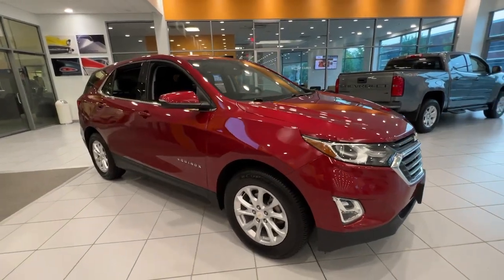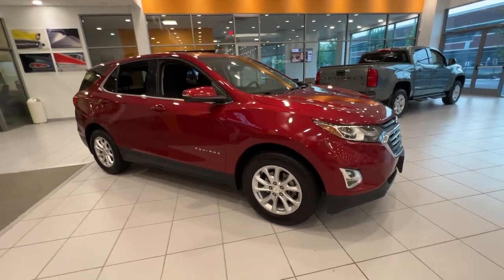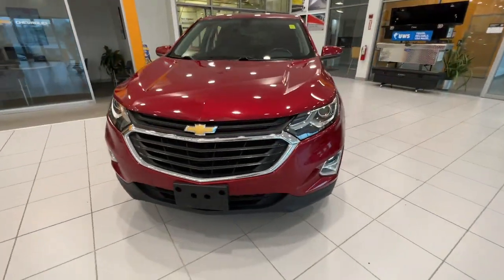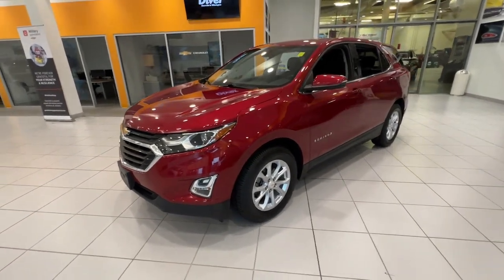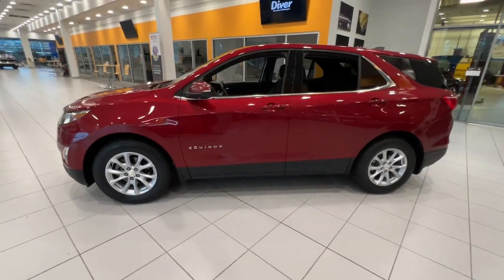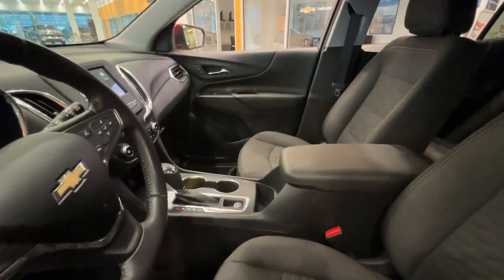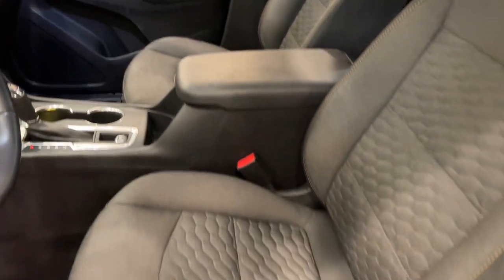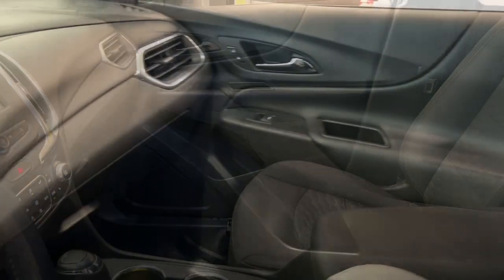2019 Chevrolet Equinox Wilmington, New Castle, Newark, Hockessin, Claymont, DE 8274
Cajun Red Tintcoat Used 2019 Chevrolet Equinox LT available in Wilmington, Delaware. Servicing the New castle, Newark, Hockessin, Claymont, DE area.

Diver Chevrolet
2101 Pennsylvania Ave

Recent Arrival! CARFAX One-Owner. Clean CARFAX. 26/32 City/Highway MPG Odometer is 10578 miles below market average!Chevrolet Certified Pre-Owned Details:* Limited Warranty: 12 Month/12,000 Mile (whichever comes first) from certified purchase date* 24 months/24,000 miles (whichever comes first) CPO Scheduled Maintenance Plan and 3 days/150 miles (whichever comes first) Vehicle Exchange Program. SiriusXM 3-month trial subscription.* Roadside Assistance* Transferable Warranty* Powertrain Limited Warranty: 72 Month/100,000 Mile (whichever comes first) from original in-service date* Warranty Deductible: $0* Vehicle History* 172 Point InspectionDiver shoppers come from all over the region, not just Delaware. We have dedicated, long-time customers from all over the Delaware Valley and well beyond. We recently celebrated our 100th anniversary. Please check out our fantastic reviews on websites such as Google, DealerRater.com, Cars.com and CarGuru just to name a few. As you can, see we price our vehicles consistently below our competitors. Find out for yourself why everyone loves Diver Chevrolet.Awards:* JD Power Initial Quality Study * 2019 KBB.com 10 Best SUVs Under $30,000
LICENSE PLATE FRONT MOUNTING PACKAGE,STEERING WHEEL  LEATHER-WRAPPED 3-SPOKE,TIRES  P225/65R17 ALL-SEASON BLACKWALL  (STD),ENGINE  1.5L TURBO DOHC 4-CYLINDER  SIDI  VVT  (170 hp [127.0 kW] @ 5600 rpm  203 lb-ft of torque [275.0 N-m] @ 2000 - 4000 rpm) (STD),UNIVERSAL HOME REMOTE  includes garage door opener  programmable,CONFIDENCE & CONVENIENCE PACKAGE  includes (B26) Driver Confidence Package and (ZQ2) Driver Convenience Package content,SEATS  HEATED DRIVER AND FRONT PASSENGER,SHIFT LEVER  LEATHER-WRAPPED,MIRRORS  OUTSIDE HEATED POWER-ADJUSTABLE  MANUAL-FOLDING  BODY-COLOR  with turn signal indicators,REMOTE START,AIR CONDITIONING  DUAL-ZONE AUTOMATIC CLIMATE CONTROL  with individual climate settings for driver and right-front passenger,TRANSMISSION  6-SPEED AUTOMATIC  ELECTRONICALLY-CONTROLLED WITH OVERDRIVE  includes Driver Shift Control (STD),DRIVER CONVENIENCE PACKAGE  includes (BTV) Remote Start  (CJ2) dual-zone automatic climate control  (KA1) driver and front passenger heated seats  (N34) leather-wrapped steering wheel  (VY7) leather-wrapped shift lever  (UG1) Universal Home Remote and (TB5) power liftgate,REAR CROSS TRAFFIC ALERT,LANE CHANGE ALERT WITH SIDE BLIND ZONE ALERT,CAJUN RED TINTCOAT,LT PREFERRED EQUIPMENT GROUP  includes Standard Equipment,AUDIO SYSTEM  CHEVROLET INFOTAINMENT 3 SYSTEM  7 DIAGONAL COLOR TOUCHSCREEN  AM/FM STEREO.  Additional features for compatible phones include: Bluetooth audio streaming for 2 active devices  voice command pass-through to phone  Apple CarPlay and Android Auto capable. (STD),JET BLACK  PREMIUM CLOTH SEAT TRIM,REAR PARK ASSIST WITH AUDIBLE WARNING,SEATS  FRONT BUCKET  (STD),LPO  REAR SPLASH GUARDS  CUSTOM MOLDED,LIFTGATE  REAR POWER,AXLE  3.50 FINAL DRIVE RATIO,WHEELS  17 (43.2 CM) ALUMINUM  (STD),DRIVER CONFIDENCE PACKAGE  includes (UD7) Rear Park Assist  (UFG) Rear Cross Traffic Alert  (UKC) Lane Change Alert with Side Blind Zone Alert and (DWK) outside heated power-adjustable manual-folding body-color mirrors with turn signal indicators,Turbocharged,Front Wheel Drive,ABS,4-Wheel Disc Brakes,Aluminum Wheels,Tires - Front All-Season,Tires - Rear All-Season,Temporary Spare Tire,HID headlights,Automatic Headlights,Privacy Glass,Heated Mirrors,Power Mirror(s),AM/FM Stereo,MP3 Player,Bluetooth Connection,Auxiliary Audio Input,Smart Device Integration,Satellite Radio,Requires Subscription,Bluetooth Connection,WiFi Hotspot,Bucket Seats,Power Driver Seat,Driver Adjustable Lumbar,Power Driver Seat,Driver Adjustable Lumbar,Pass-Through Rear Seat,Rear Bench Seat,Floor Mats,Floor Mats,Adjustable Steering Wheel,Steering Wheel Audio Controls,Power Windows,Power Windows,Power Windows,Power Door Locks,Keyless Entry,Power Door Locks,Keyless Start,Cruise Control,Security System,Security System,A/C,Rear Defrost,Power Outlet,MP3 Player,Auxiliary Audio Input,MP3 Player,Auxiliary Audio Input,Driver Vanity Mirror,Passenger Vanity Mirror,Driver Illuminated Vanity Mirror,Passenger Illuminated Visor Mirror,Traction Control,Stability Control,Daytime Running Lights,Driver Air Bag,Passenger Air Bag,Front Side Air Bag,Front Head Air Bag,Rear Head Air Bag,Passenger Air Bag Se